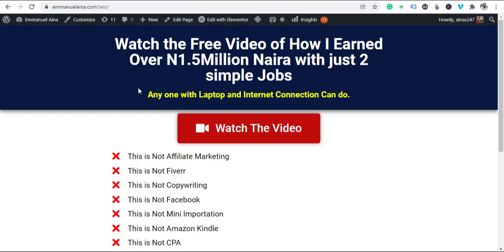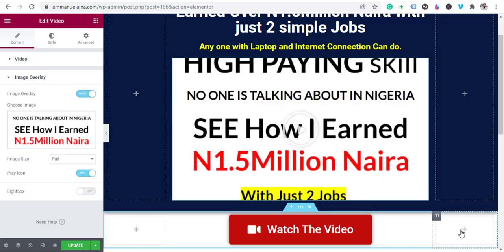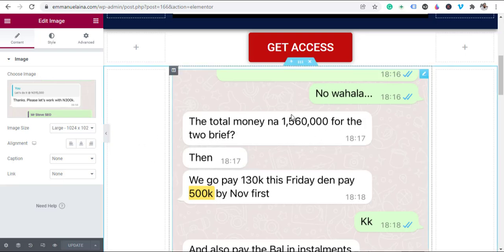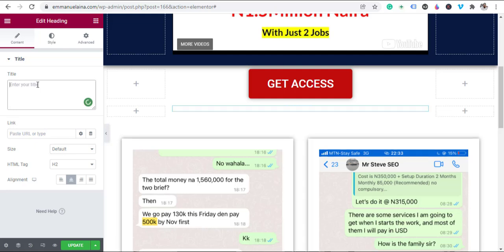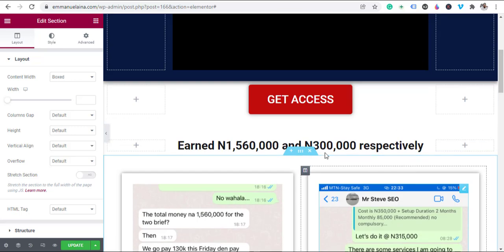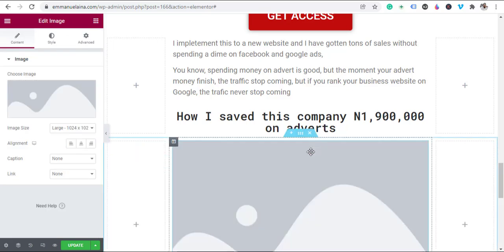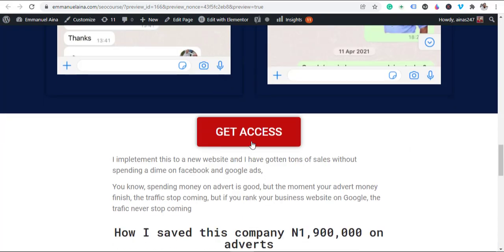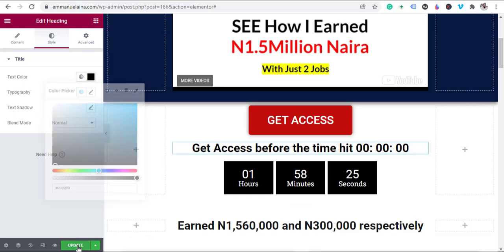[PREMIUM] How to Create Landing Page That Convert for Affiliate Marketers With WordPress PART 2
If you need 1 on 1 assistance hit me up on WhatsApp
How to Create Landing Page That Convert for Affiliate Marketers With Wordpress Elementor. Part 1